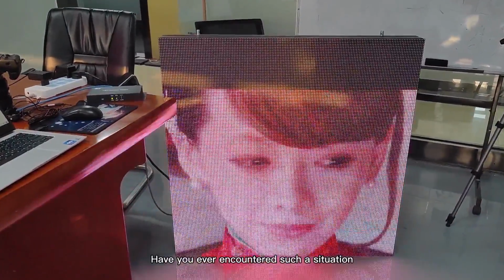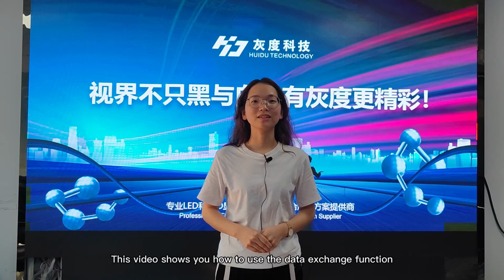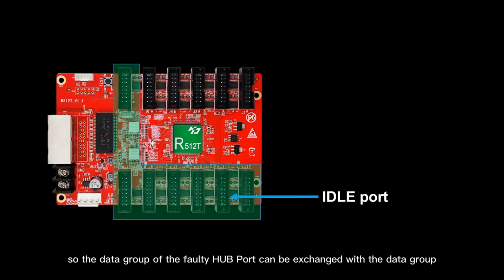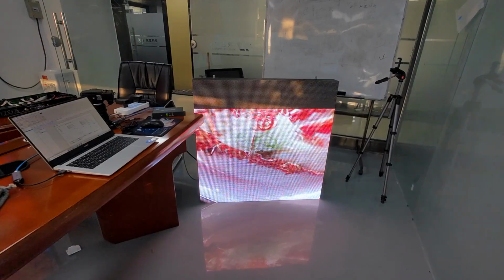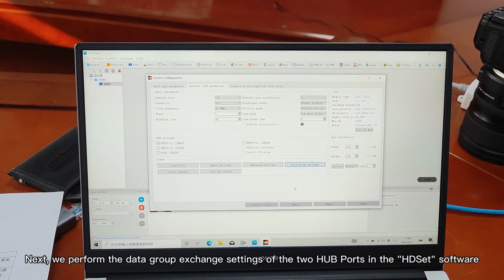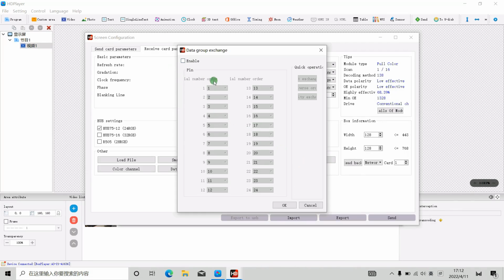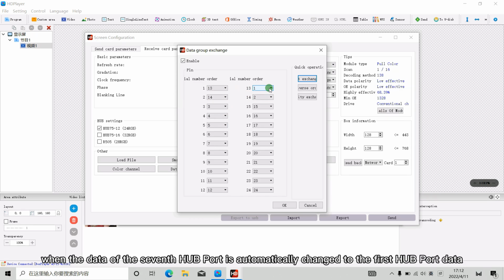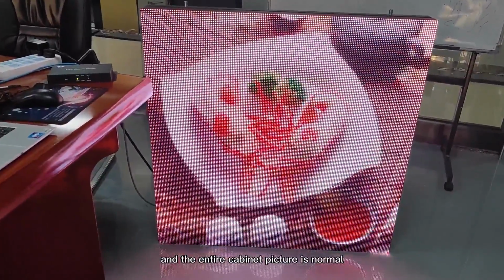How to use the function of "Data Group Exchange"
How to use the function of  "Data Group Exchange"  to resolve the HUB port faulty problem with replacing n new card .

Have you ever encountered such a situation: a HUB Port of the receiving card of the LED display screen is damaged, causing the entire row of modules not to be displayed
If yes, will you replace the receiving card?
This video shows you how to use the data exchange function to solve the problem without changing the receiving card.